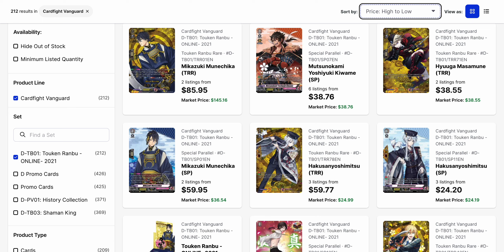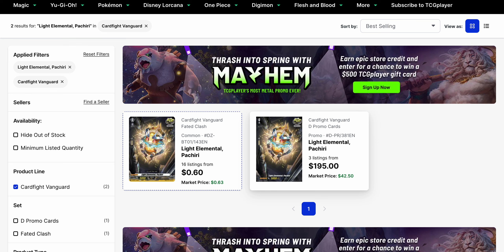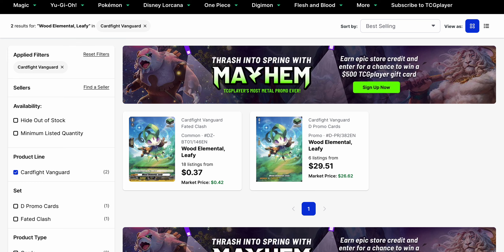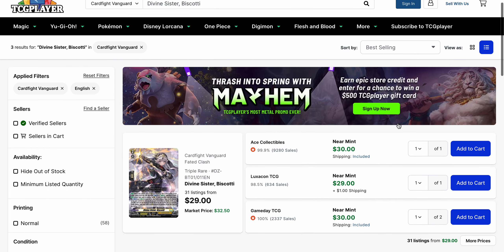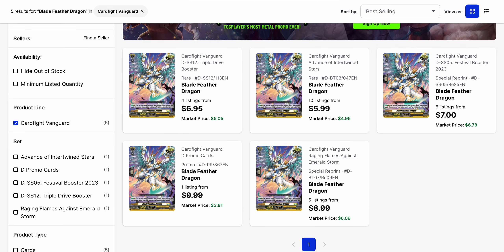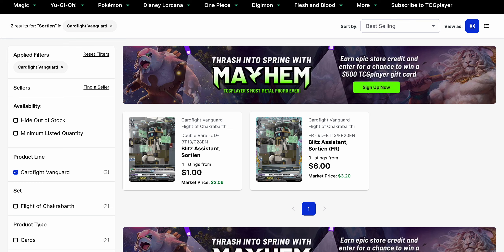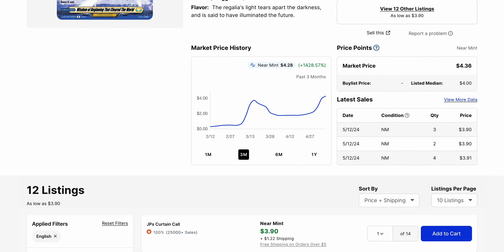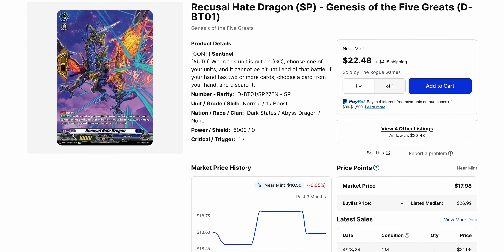The Fated Clash Reprint Drives Prices Down! Cardfight Vanguard Divinez Market Watch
Hey guys!

Here's a new market analysis of singles to take a look at.